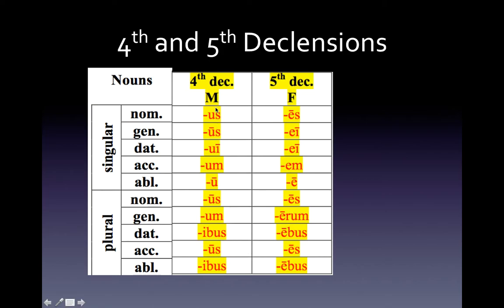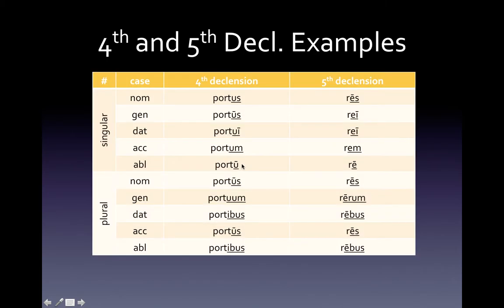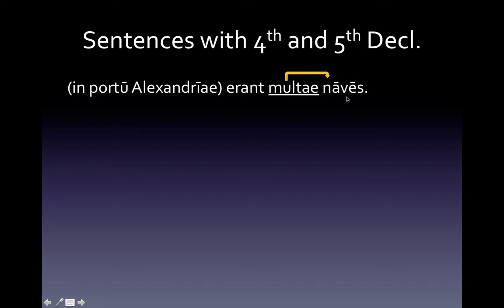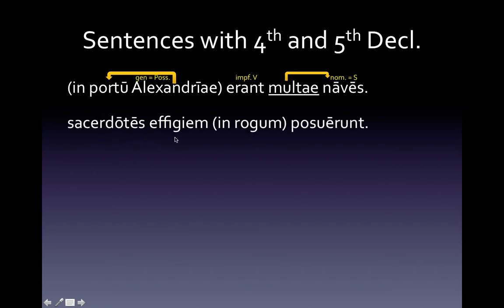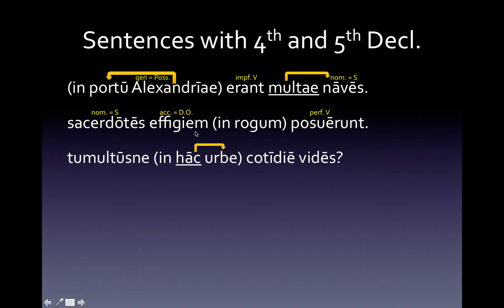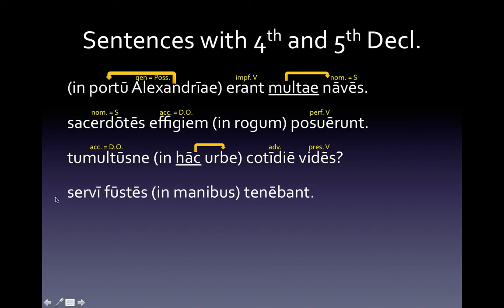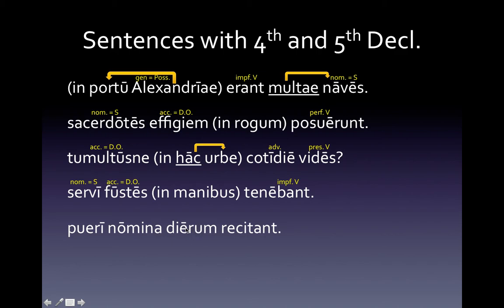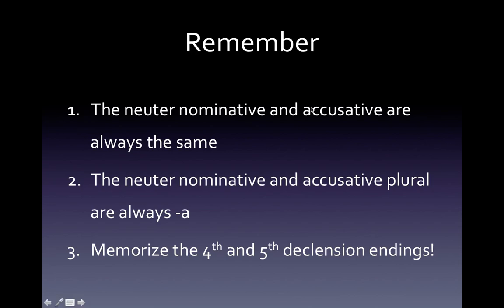S18 4th and 5th Declension Nouns